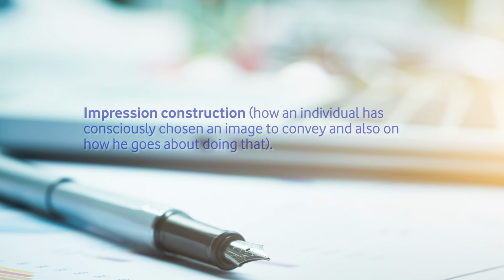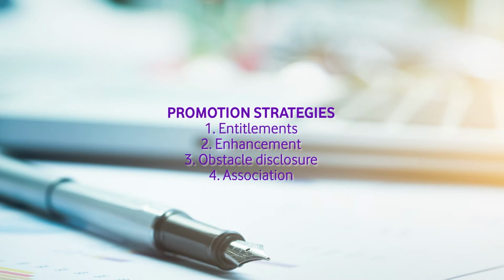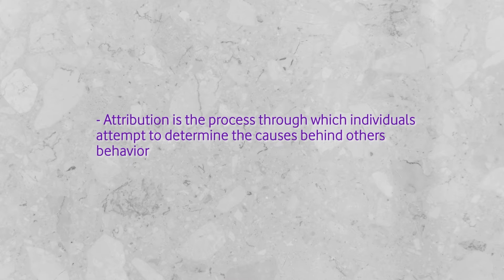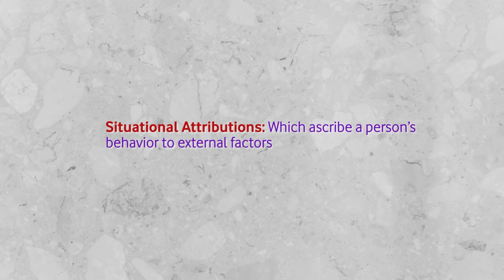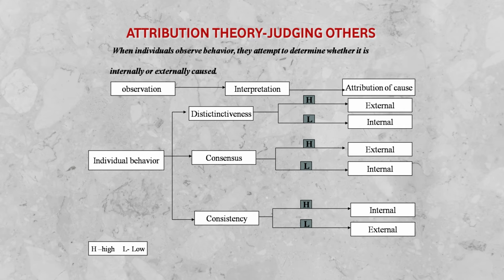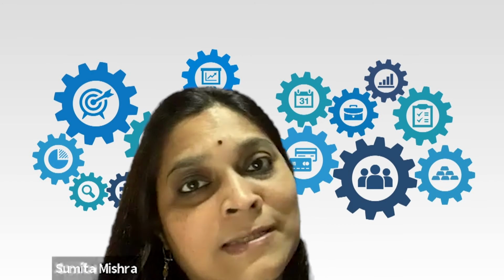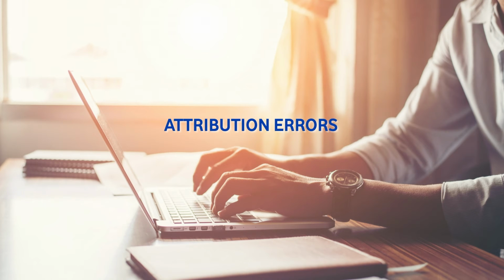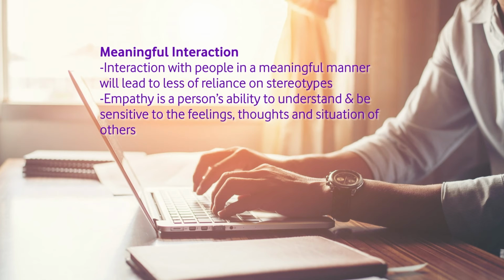Importance, Management and Attribution